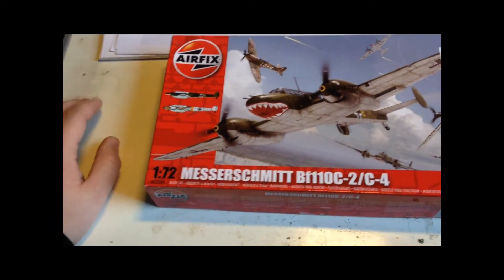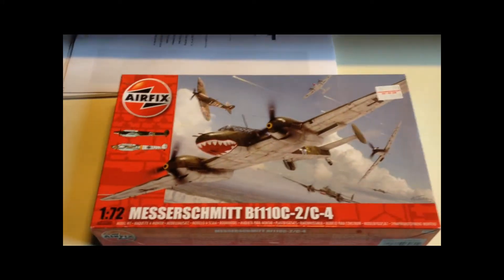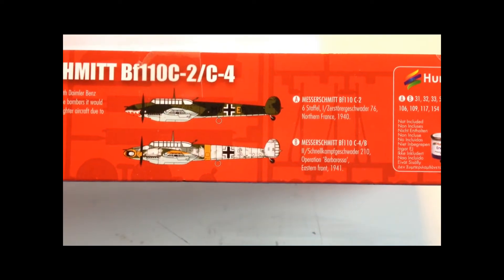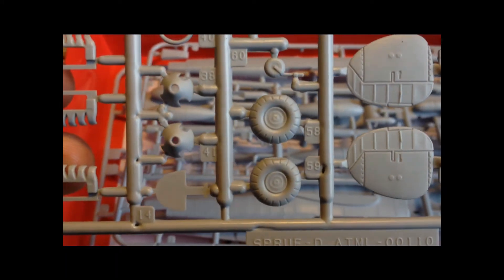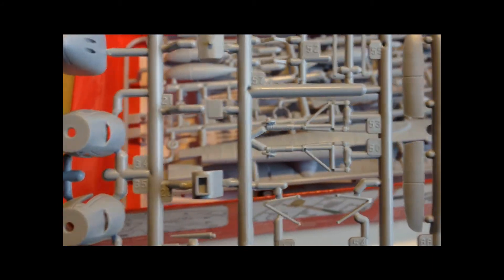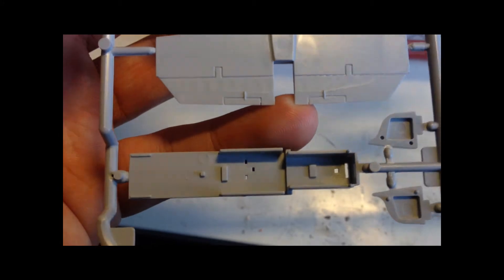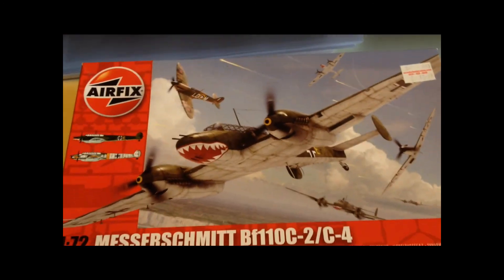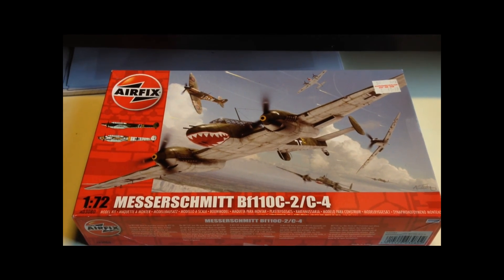Airfix Me110C Unboxing & Update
Unboxing of Airfix Me110C and Eduard interior set. And also a general channel update and waffle